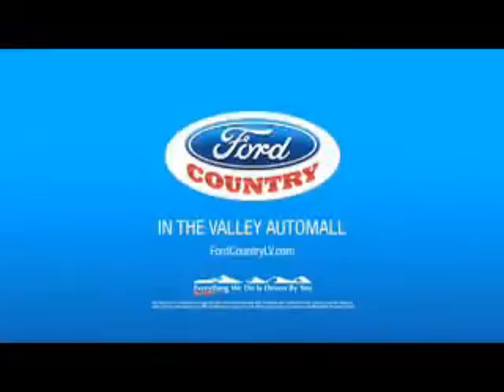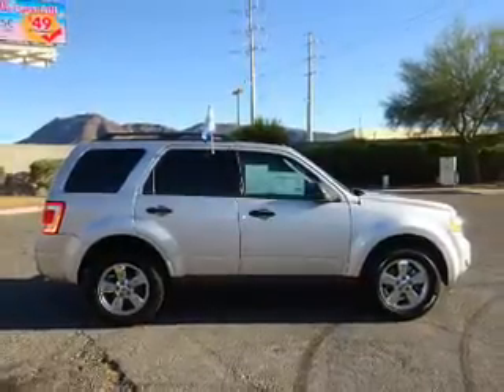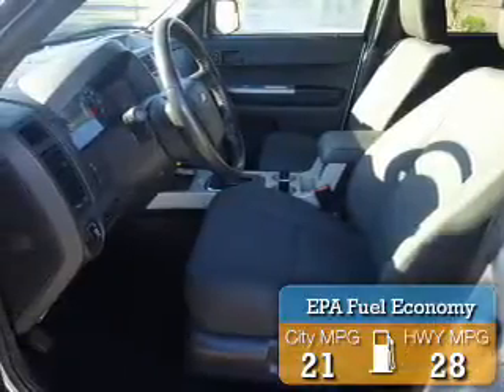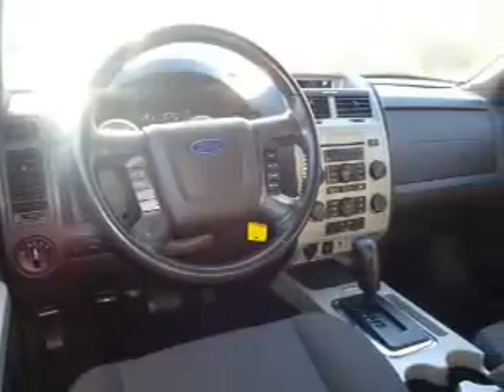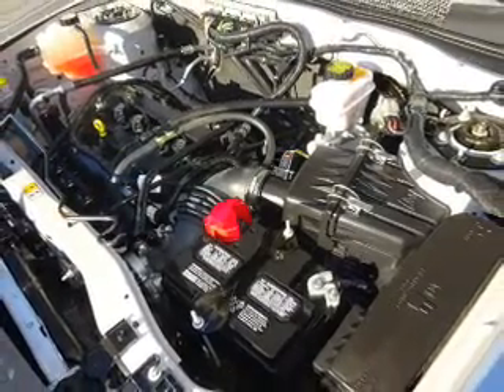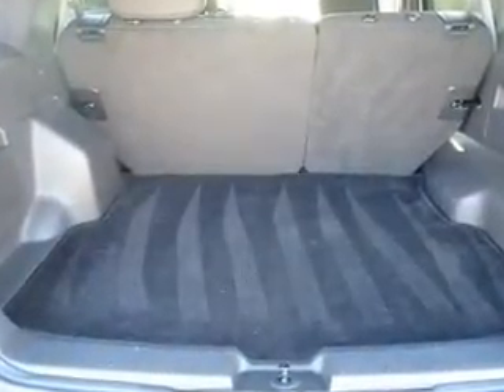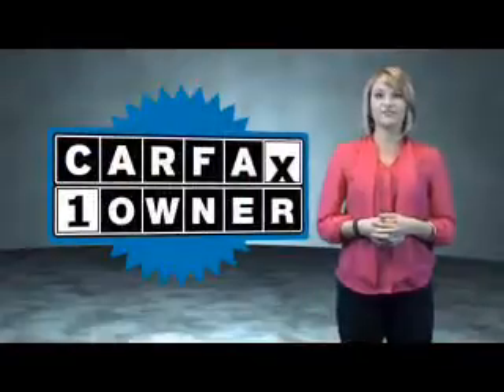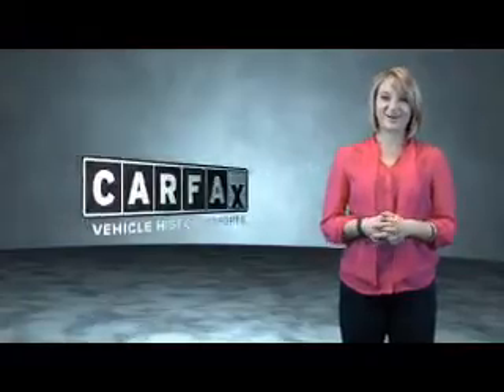2012 Ford Escape X4245 - Henderson NV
Year: 2012
Make: Ford
Model: Escape
Trim: XLT
Engine: 2.5 liter 4 cylinder
Transmission: Automatic
Color:
Mileage: 23488
Address:
VIN:1FMCU0D77CKC67696